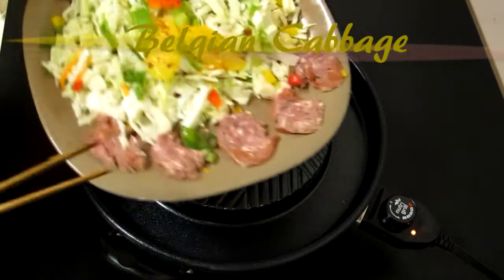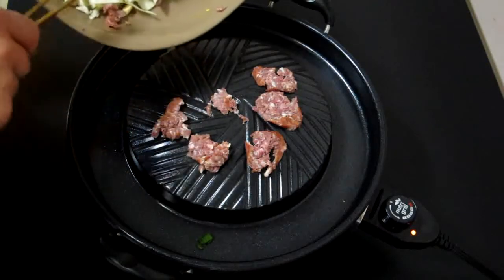Belgian Cabbage by Nutrigrill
The Nutri-Grill System is a Healthy, Fast, Fun way to cook for yourself, friends, family, co-workers, events, special funtions, outdoors, camping, vacations or the Ultimate Gift.

                    NUTRI-GRILL SYSTEMS WILL MAKE A CHEF OF YOU !!!